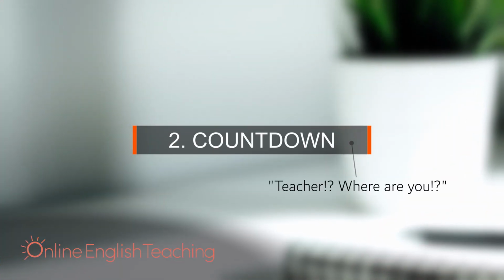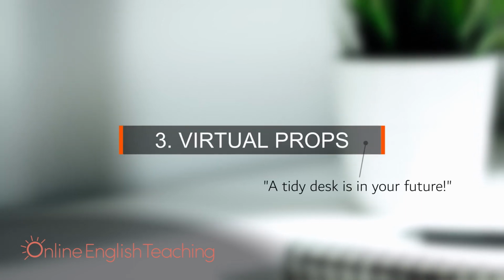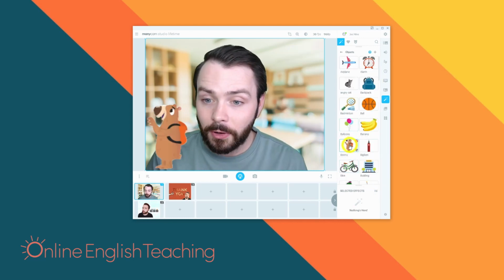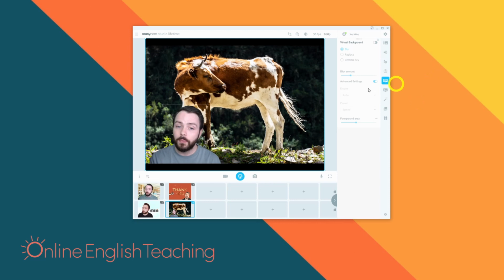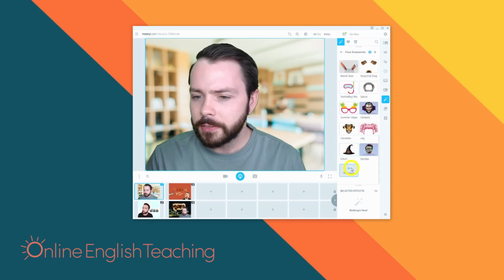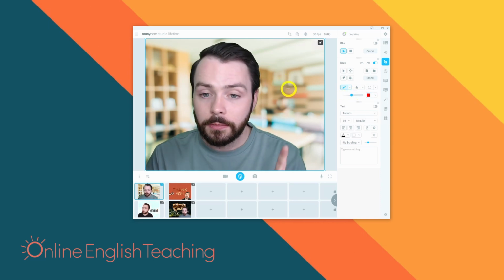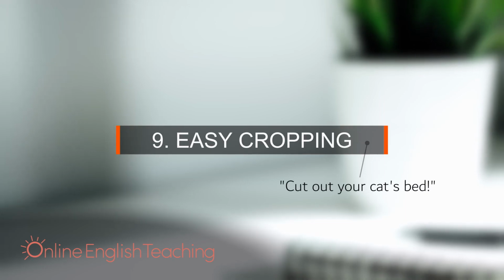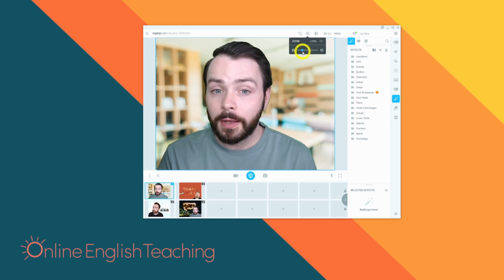10 Reasons You Need ManyCam When Teaching English Online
ManyCam is a fantastic way to spruce up your online English teaching classroom.  You can use it to:
0:00 Create a virtual background
1:15 Set a class countdown timer
2:45 Use quick, virtual props
4:01 Add your own images so students can see your life
5:26 Apply face accessories (filters)
6:54 Draw on your face
8:18 Create funny distortions
9:08 Apply educational borders to your video feed
9:56 Crop out unwanted things in your background
10:48 Employ secondary reward systems